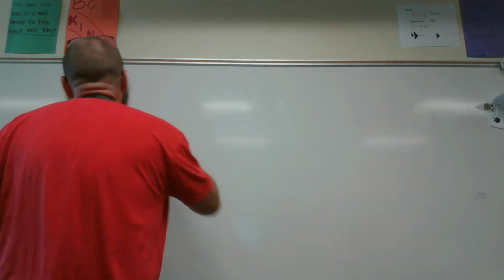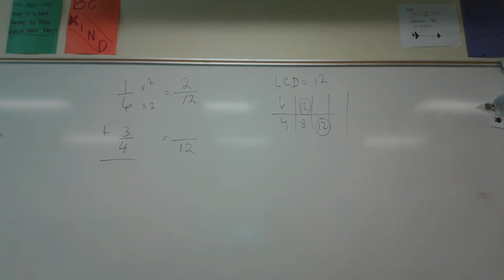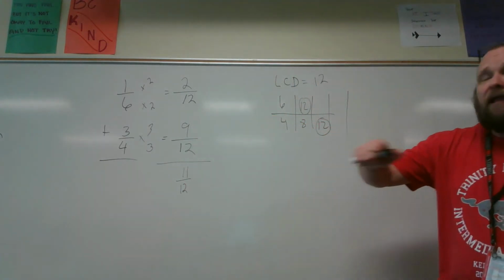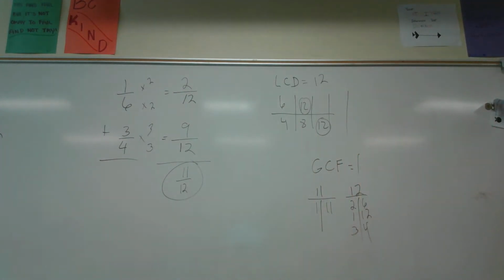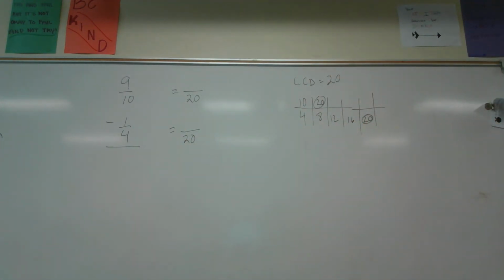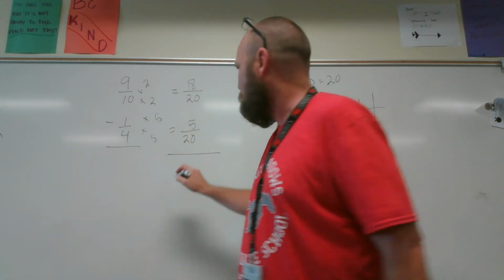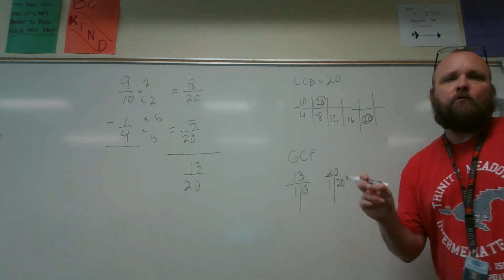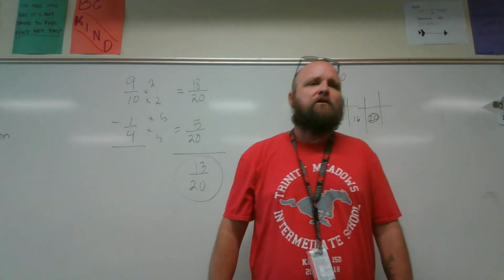2018 05 08 Class Three add and subtract fractions